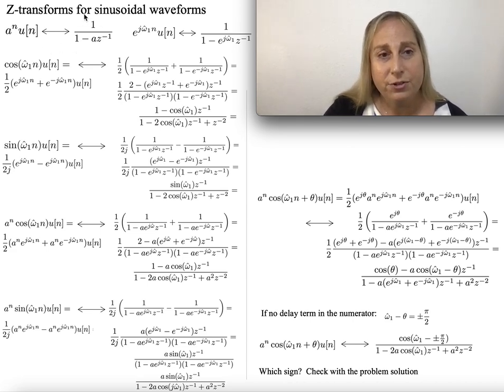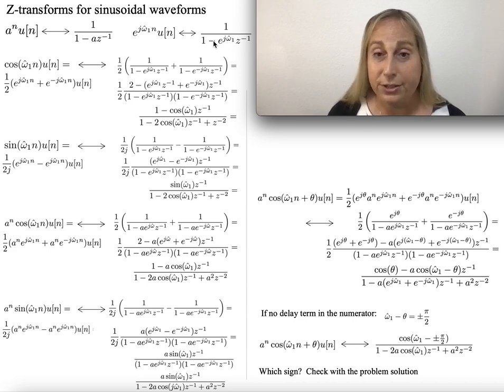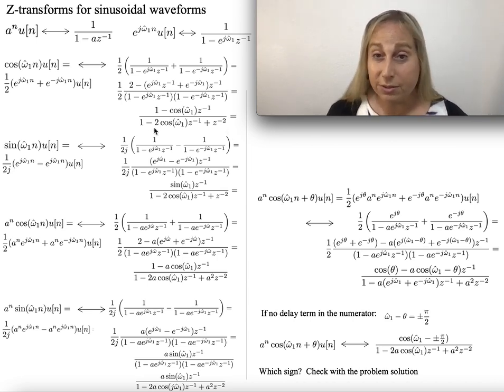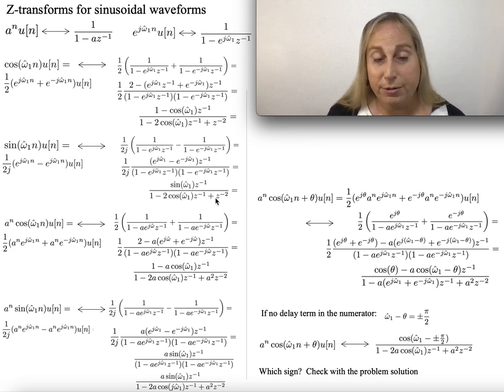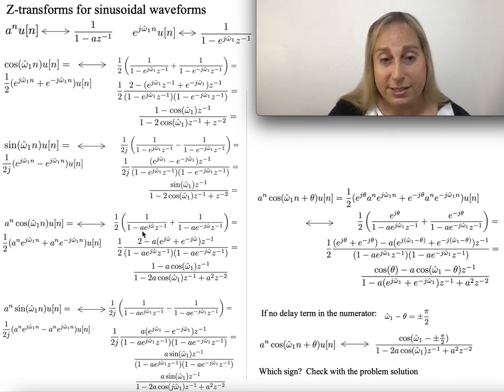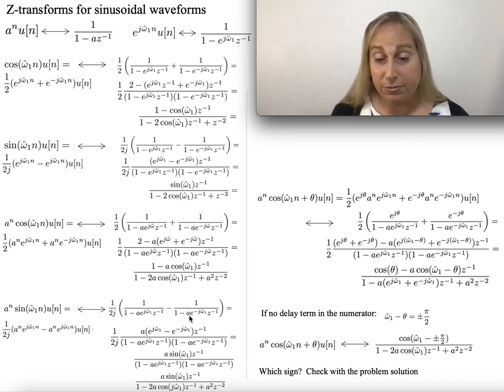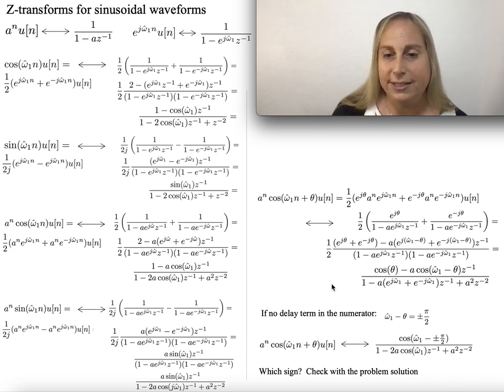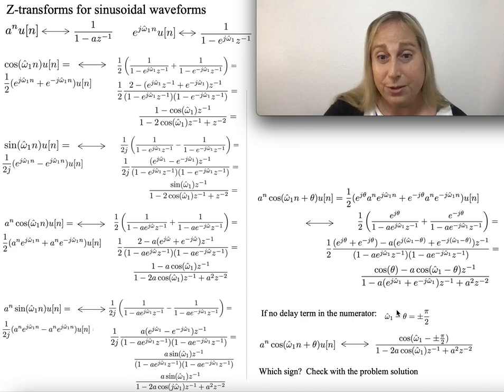Deriving Sinusoidal Z-Transforms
This video describes multiple sinusoidal Z-transform--discrete time transform pairs and shows their derivations.  These transform pairs provides a parallel to many continuous-time Laplace transform--continuous-time transform pairs.